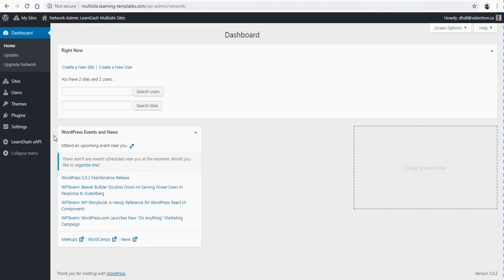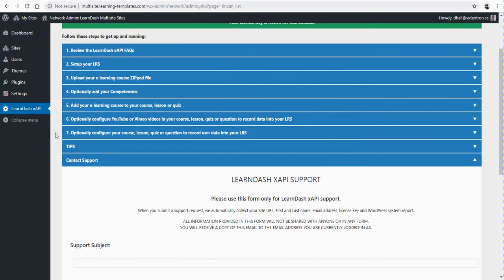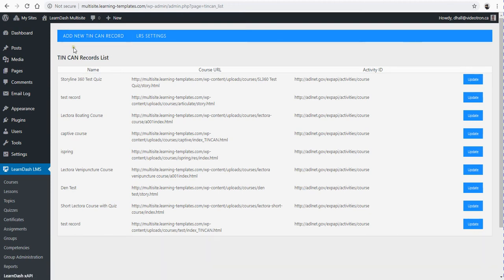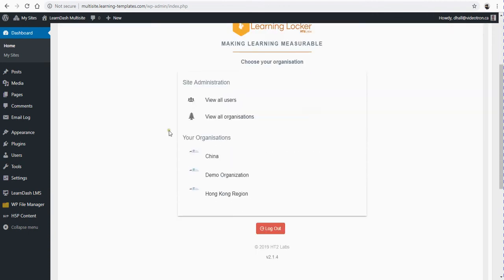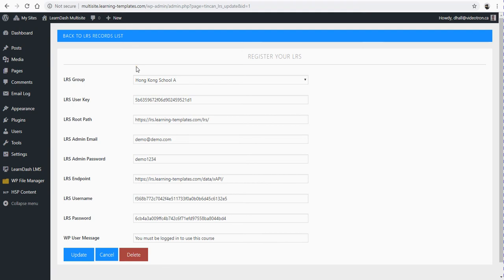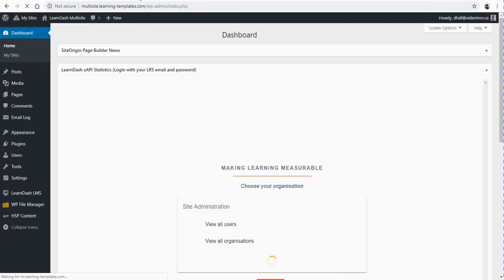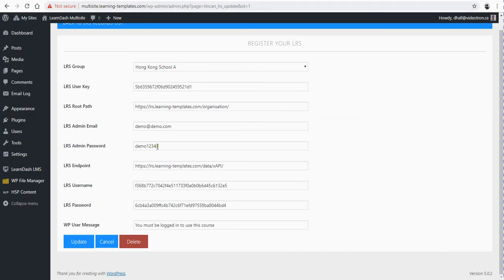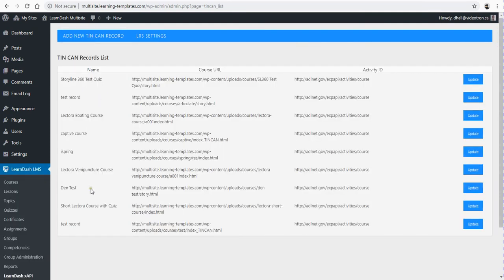LearnDash xAPI multi-site plugin organization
This video describes the organization of LearnDash xAPI within a multi-site setup.
What screen and facilities are available in what part of the multi-site.